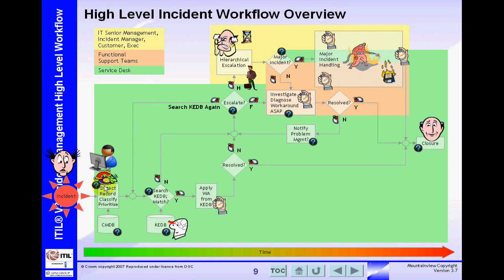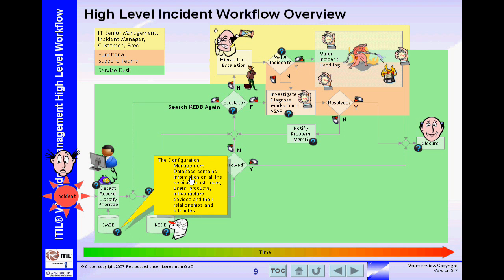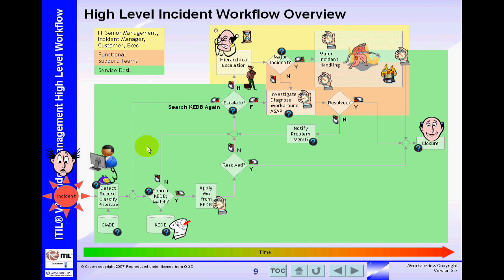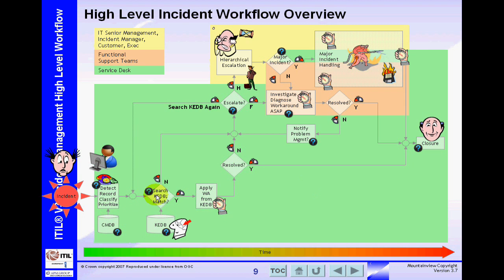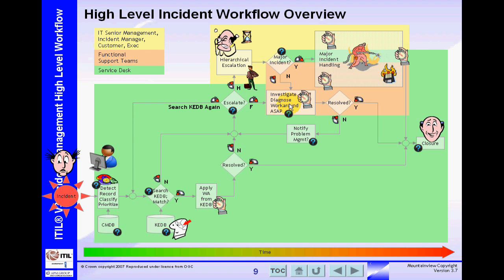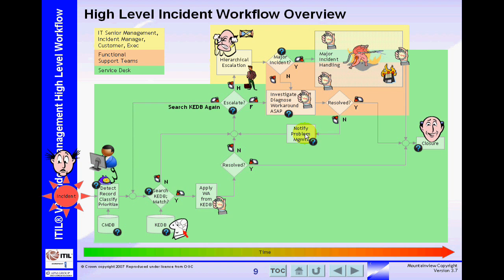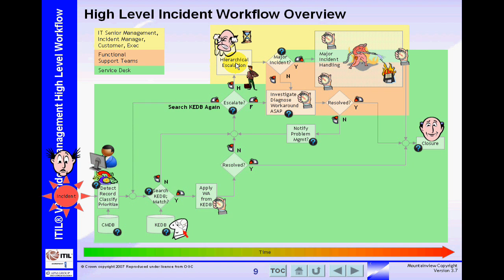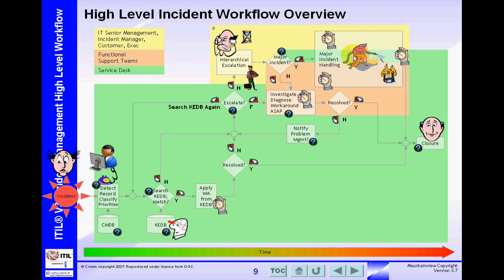ITIL V3 High Level Incident Management Workflow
Mountainview ITIL V3
Courseware and Mentored eLearning Demo